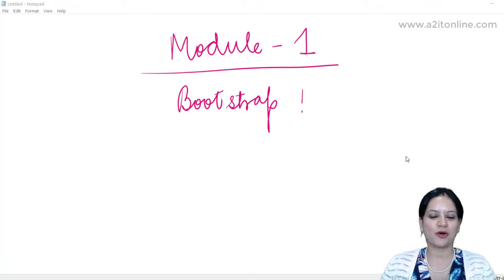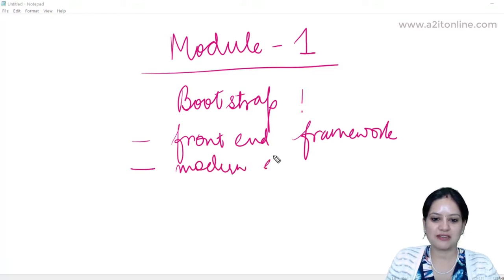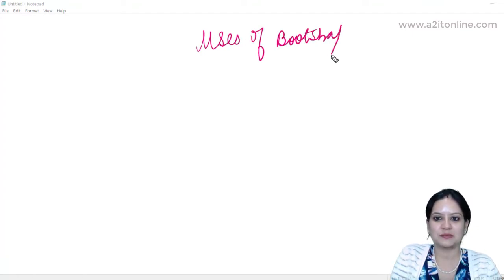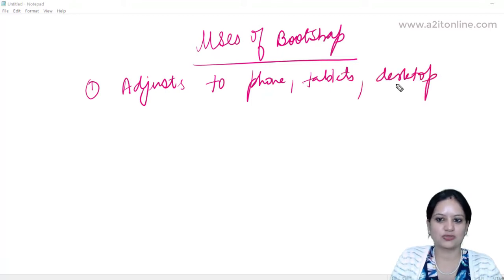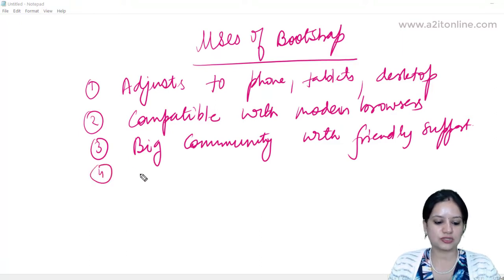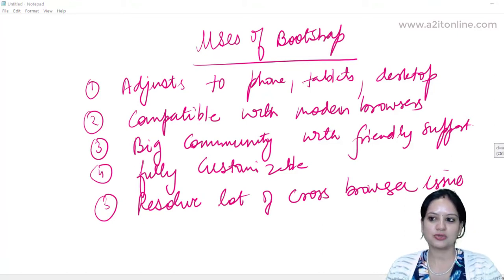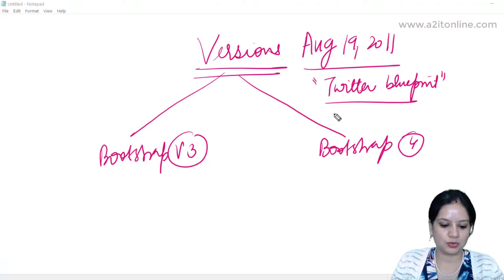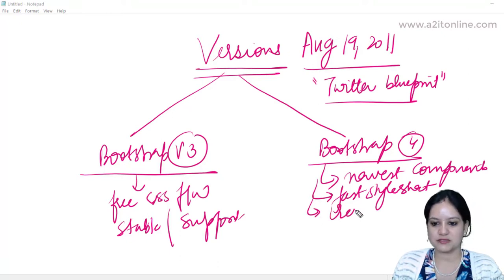Learn Bootstrap || Responsive Website Tutorial ||Free Video Course With Certificate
Welcome, to Complete Bootstrap 5 Tutorial for Beginners in English in 2020. We will cover all Modules of bootstrap.